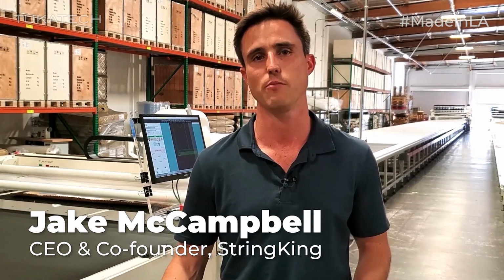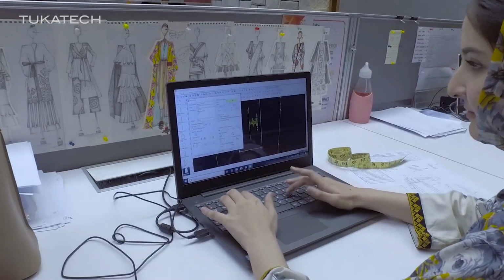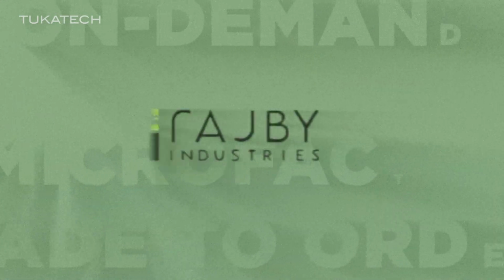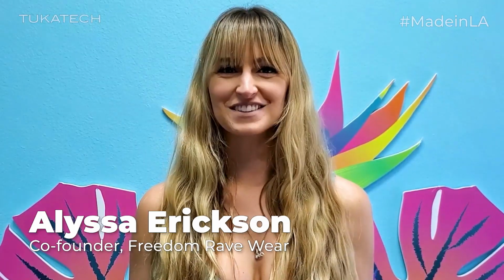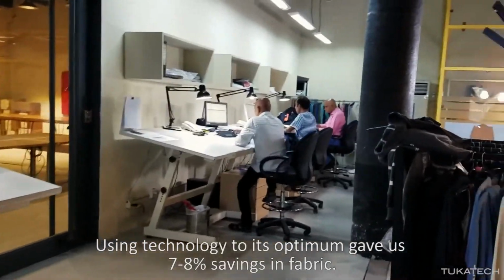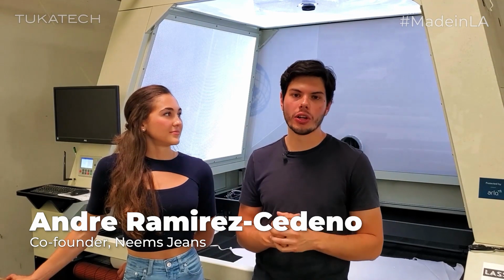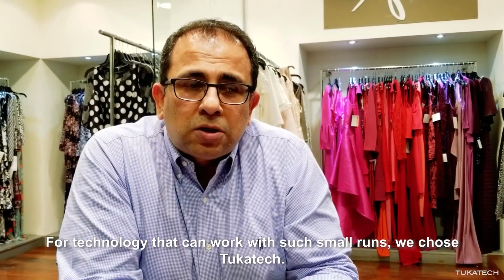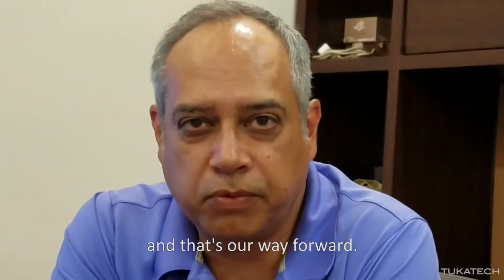Why Companies Choose Tukatech | Fashion Technology | Software and Hardware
At Tukatech, we believe that success is not just about how many systems we sell, but also about how many friends we make. Our business model is simple - we help our customers grow and become successful, and in turn, they help us grow and succeed. It's a win-win situation!